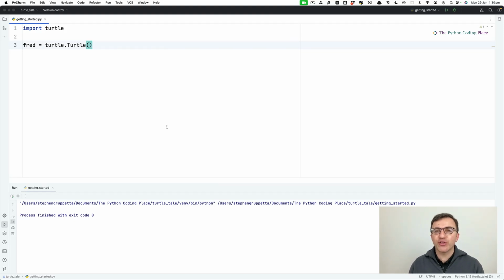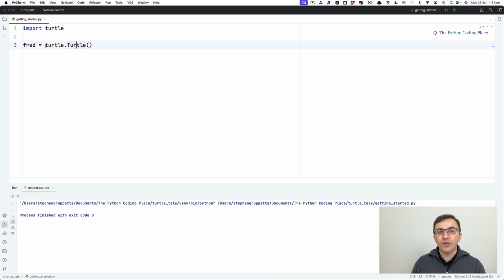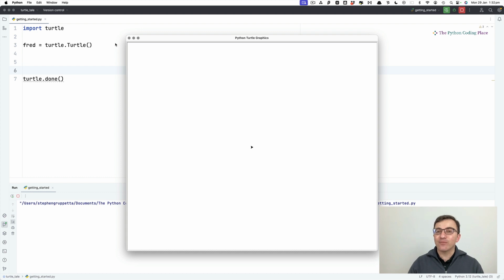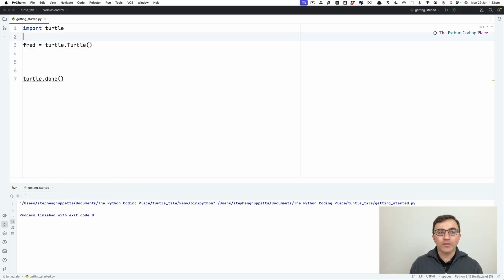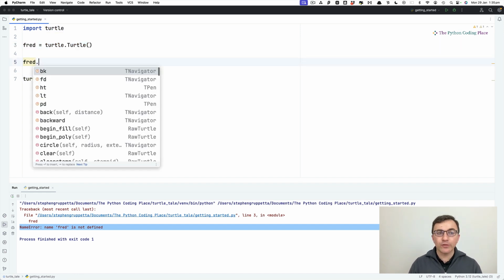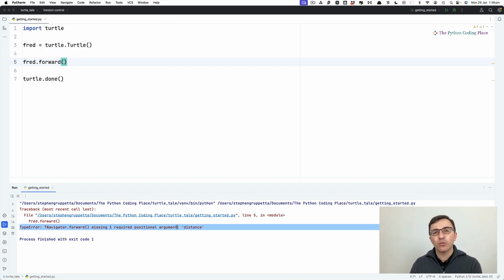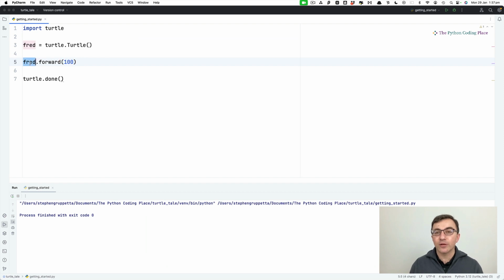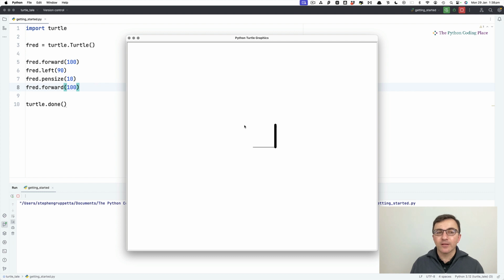1.2 Finding Out What A Turtle Can Do